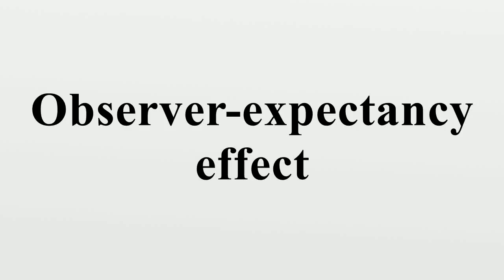Observer-expectancy effect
The observer-expectancy effect (also called the experimenter-expectancy effect, expectancy bias, observer effect, or experimenter effect) is a form of reactivity in which a researcher's cognitive bias causes them to unconsciously influence the participants of an experiment.Confirmation bias can lead to the experimenter interpreting results incorrectly because of the tendency to look for information that conforms to their hypothesis, and overlook information that argues against it.